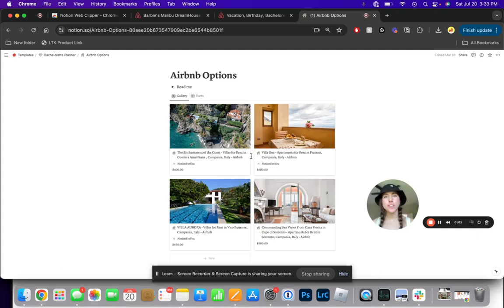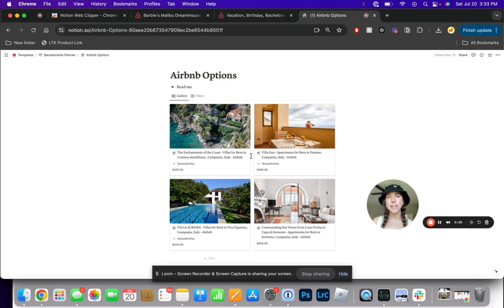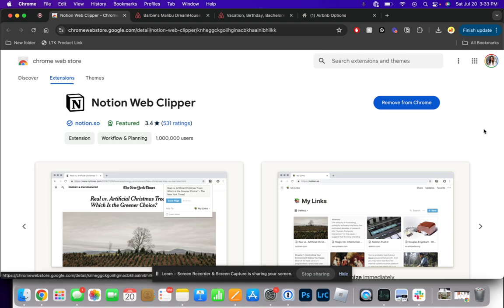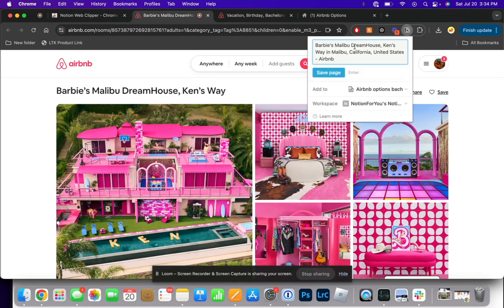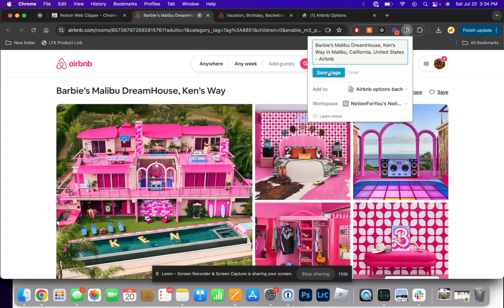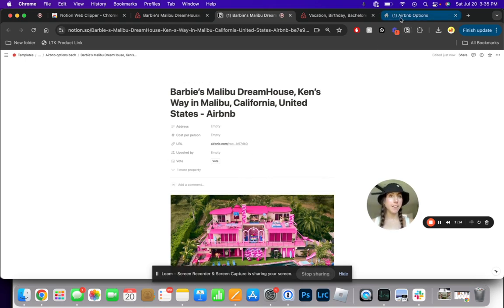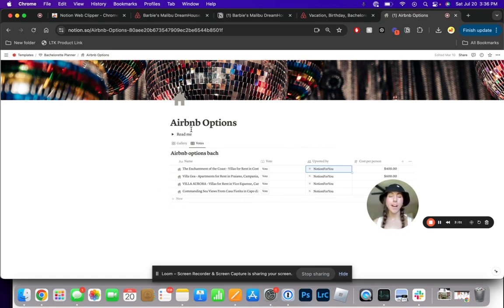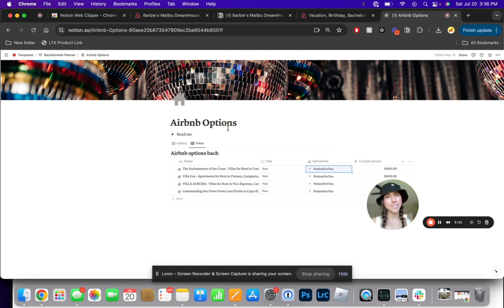How Notion Web Clipper will make your life easier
Automate your search process with notion web clipper